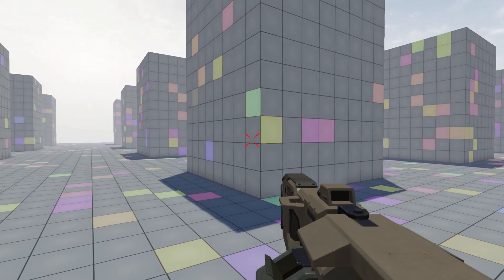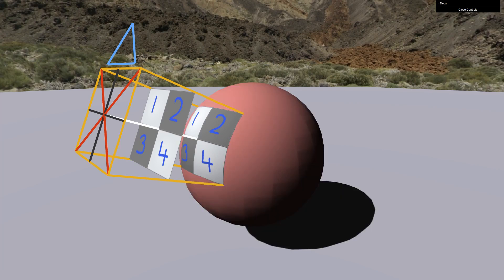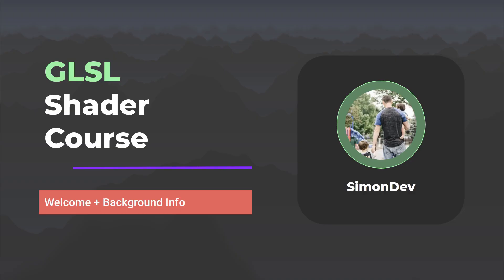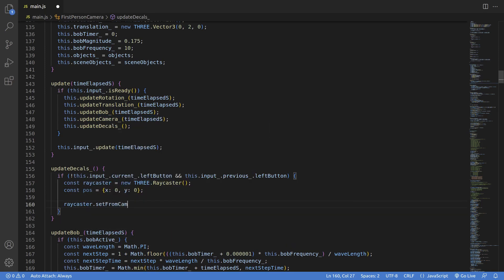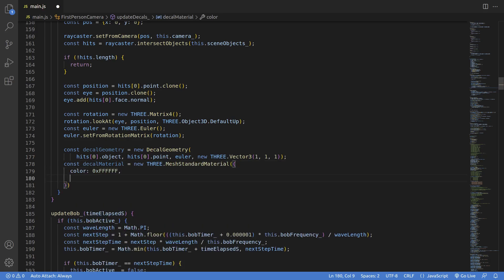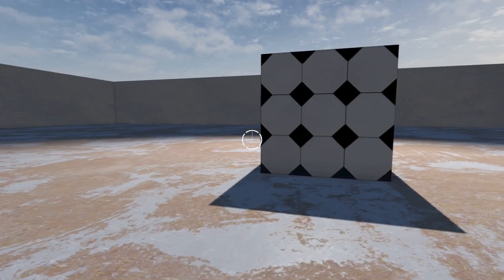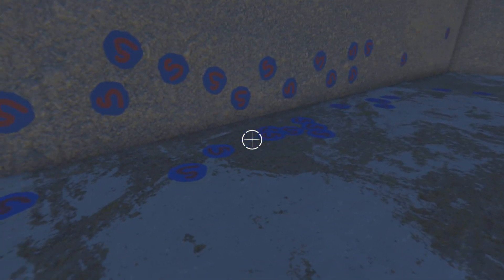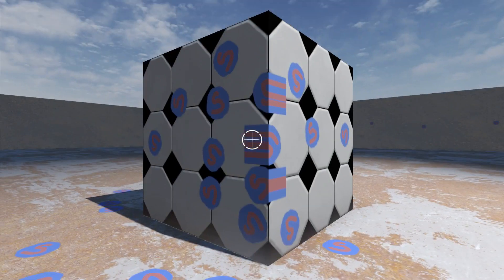Make stuff look better with DECALS!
I'll show you how to use Three.js's decal system to build FPS bullet marks, footsteps, and anything else you want.

I'll step through using DecalGeometry in JavaScript and three.js to build little squibs and marks on existing geometry. Using decals, you'll be able to place additional details, as well as dynamically generate marks from shots, footsteps, explosions, and whatever else you can think of.

Full source code for the project is available, so if you're interested in fiddling with the code, screwing around with it, or improving it.